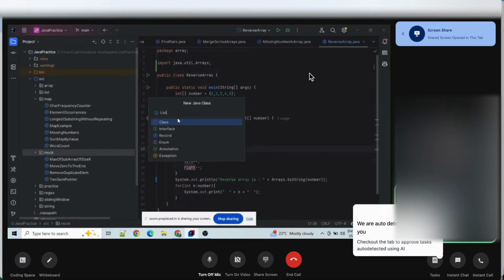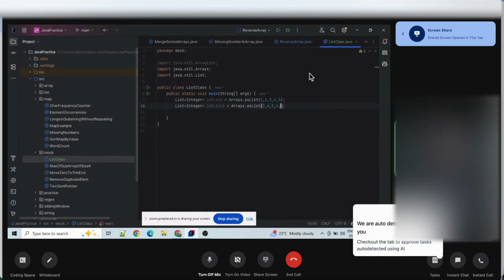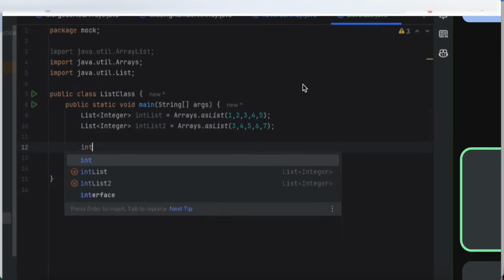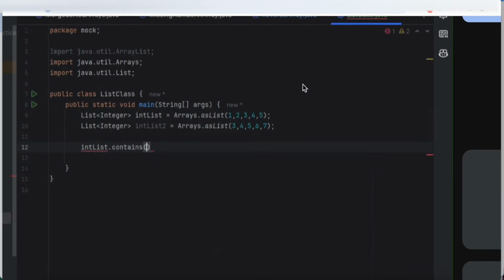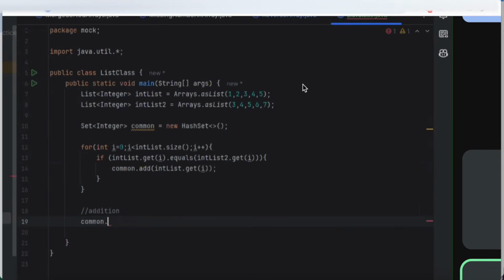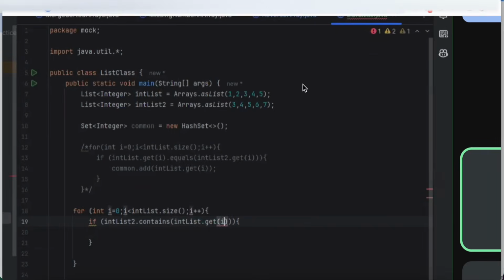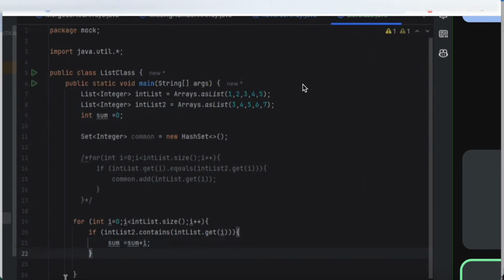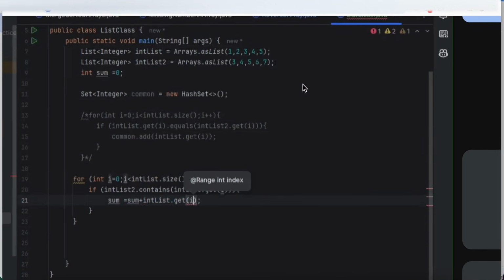How to Build Logic in Coding Rounds for QA & SDET | Tips & Examples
Interview Q&A Package covering all aspects of Test Automation along with Java, Linux, SQL, Selenium, API Testing, Docker, Framework, Scenario based, behavioral

Struggling with coding rounds as a QA or SDET? In this video, I’ll guide you step-by-step on how to build strong logic for coding interviews, specifically tailored for QA and SDET roles.

You’ll learn:
How to approach problem-solving in coding interviews
Tips to break down complex problems into smaller steps
Examples of common QA/SDET coding questions
Techniques to write clean, efficient code under time constraints

Whether you’re preparing for Google, Microsoft, or any product-based company, these strategies will help you think logically and ace your coding rounds.